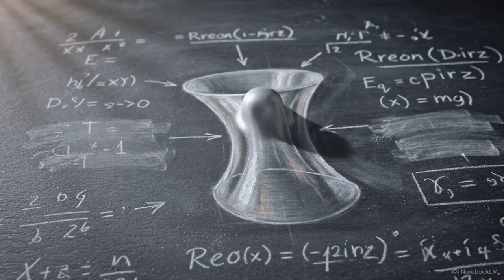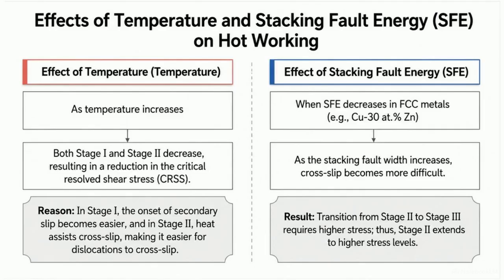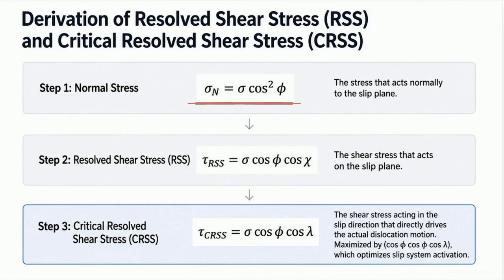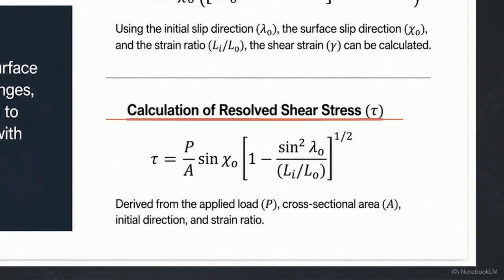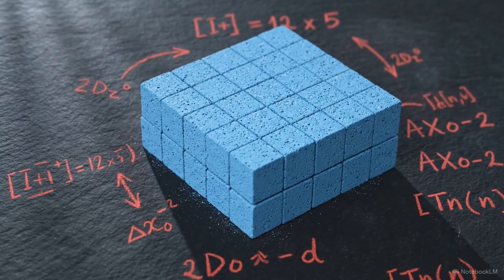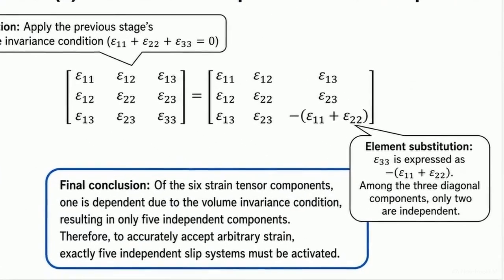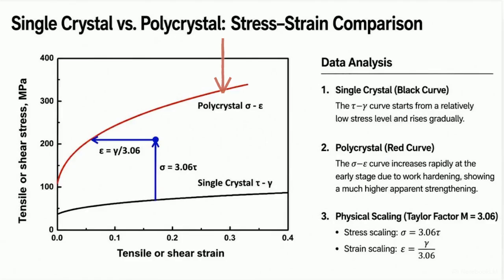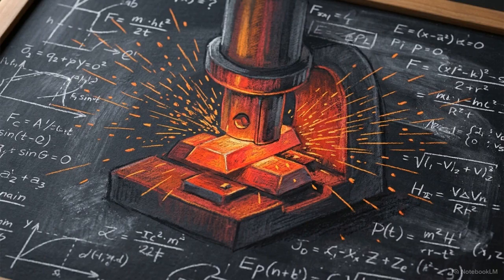MDS 2-6: Scaling Plasticity From Schmid’s Law to the Taylor Factor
2-6. Effects of Crystallographic Orientation and Interfaces on Stress–Strain Behavior